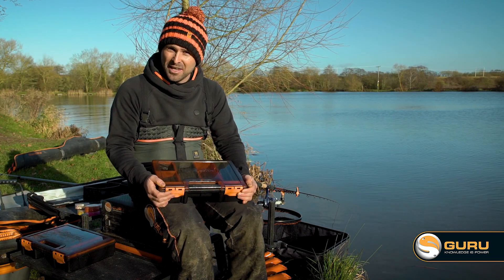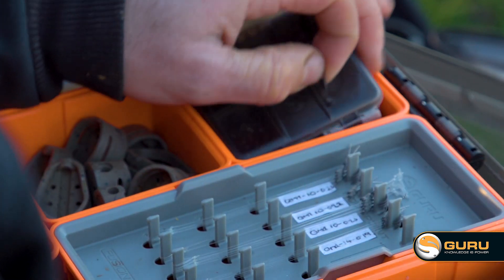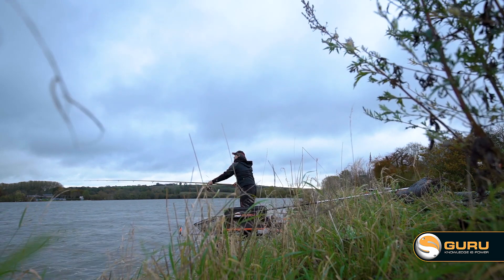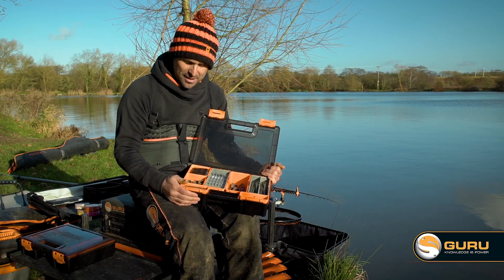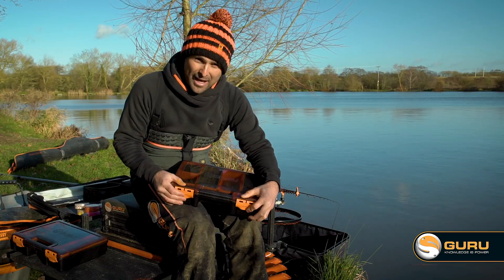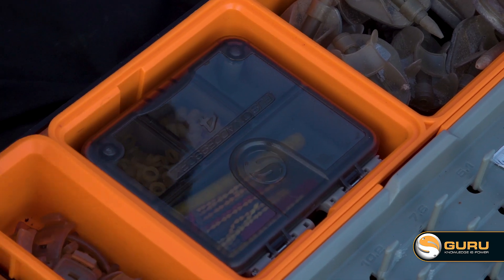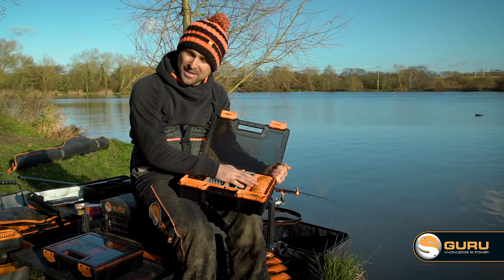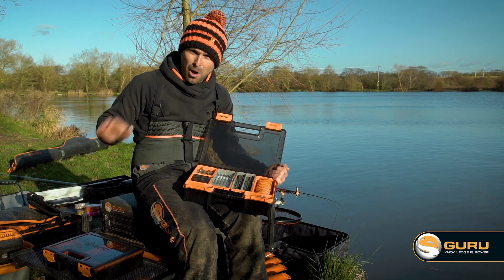Commercial Feeder Fishing - HOW TO Be More Efficient!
INSIDE – ROONEY’S COMMERCIAL FEEDER BOX 🔍⚔️💥🎣

We headed to Barston Lakes last week with Guru’s Adam Rooney to see exactly how he loads his Fusion Feeder Box for commercial feeder fishing! Roon shows you how to get the most from our BRAND-NEW Fusion Feeder Box, keeping you efficient and organised on the bank…

Available from Guru stockists NOW!